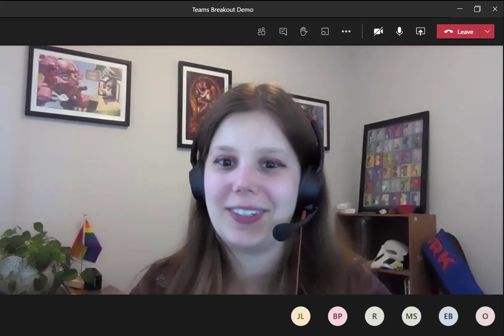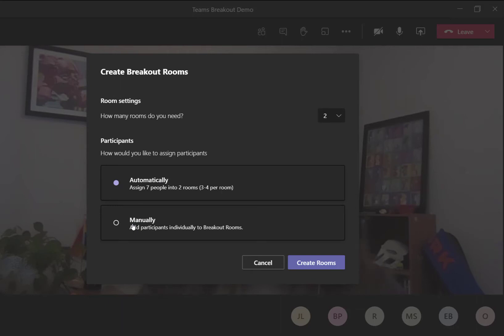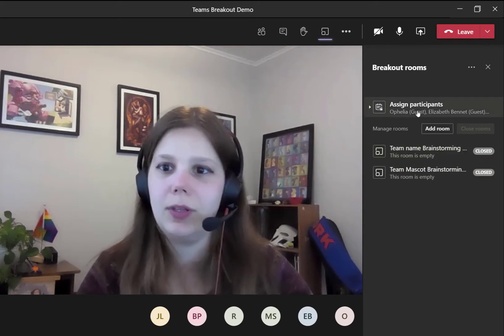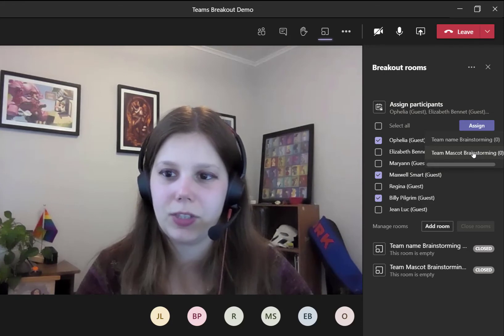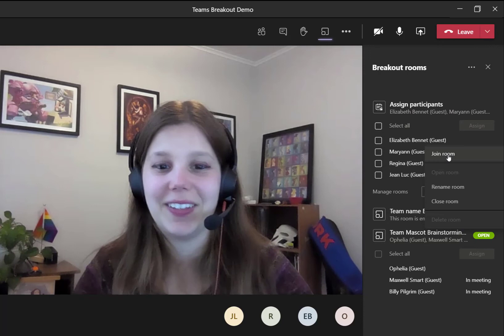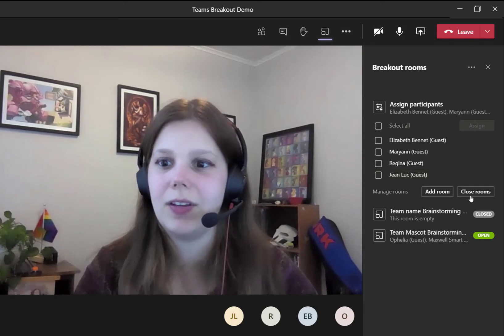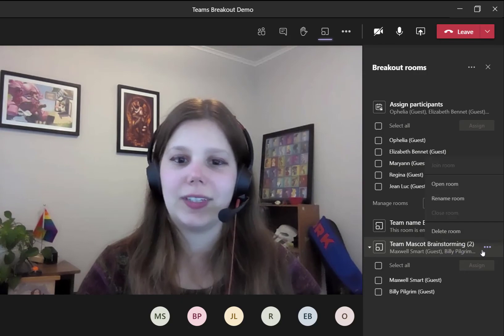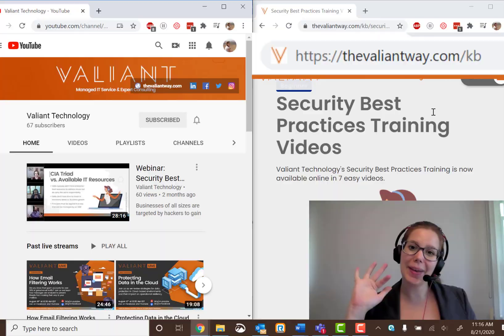How to use Breakout Rooms in Teams Meetings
Want to know how to create and use breakout rooms in Teams? In this video we demonstrate using this feature step by step and go over some of the options you have for using Teams breakout room.